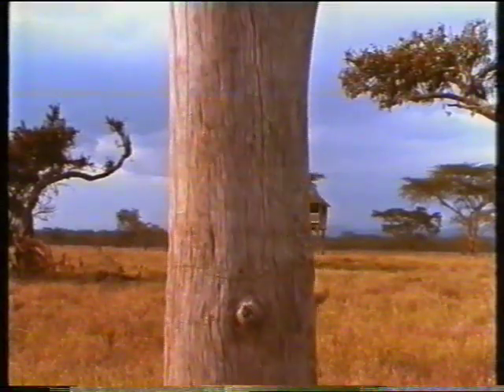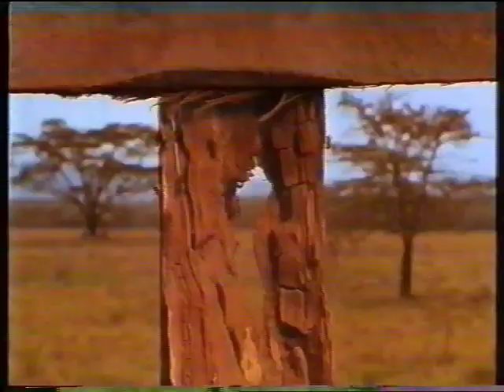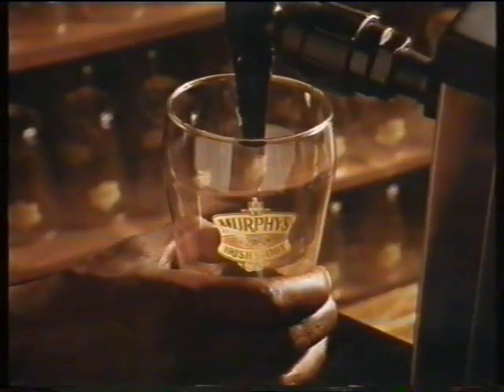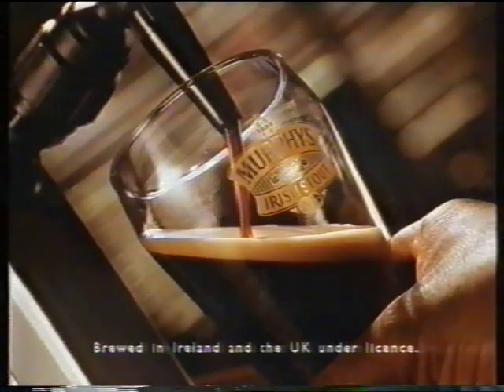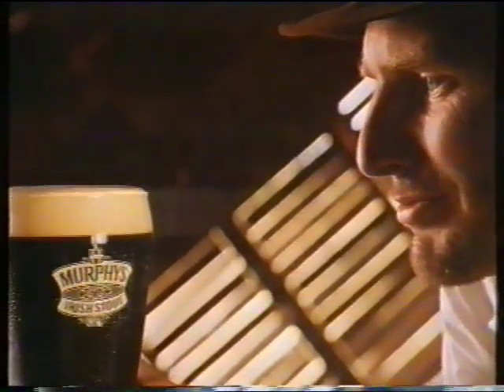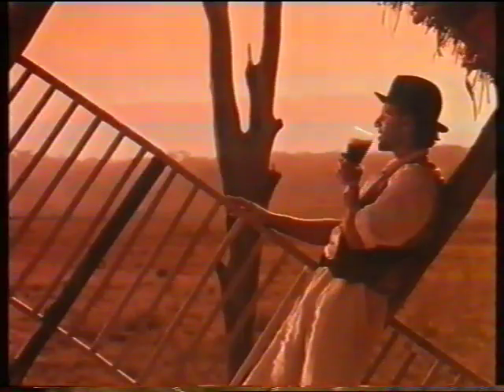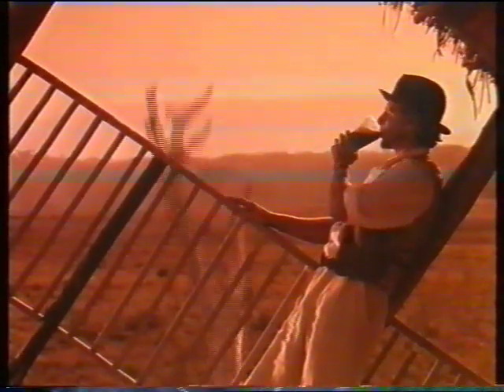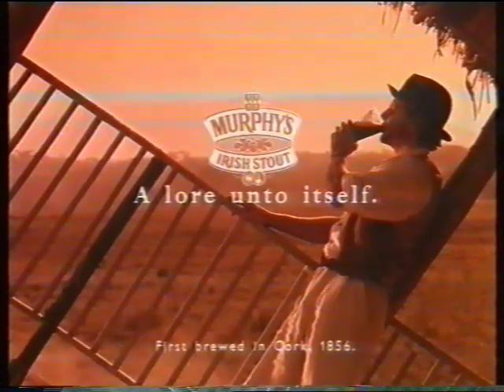Murphy's Irish Stout advert - 12th October 1991 British television commercial